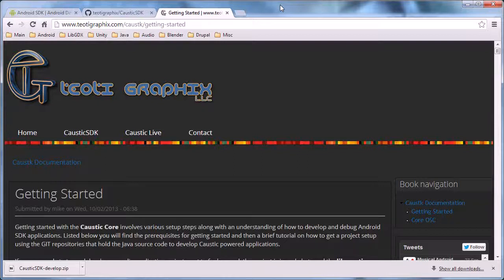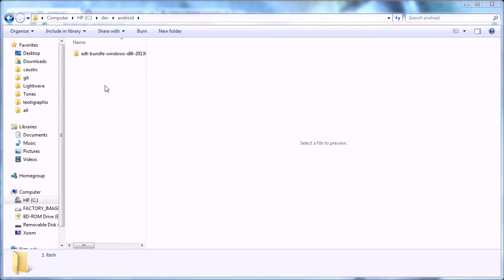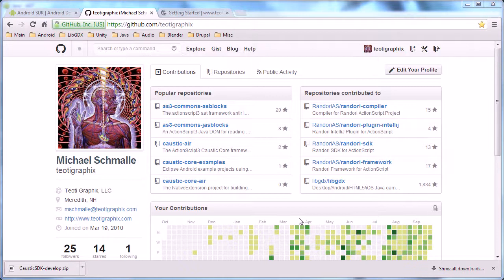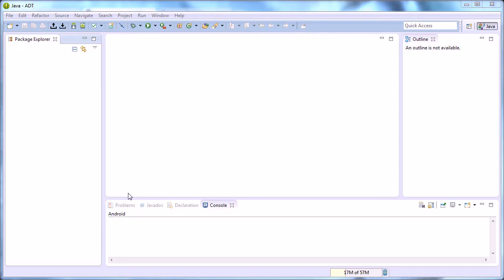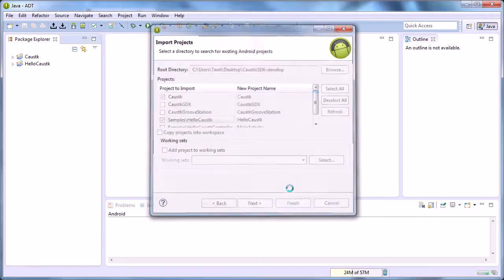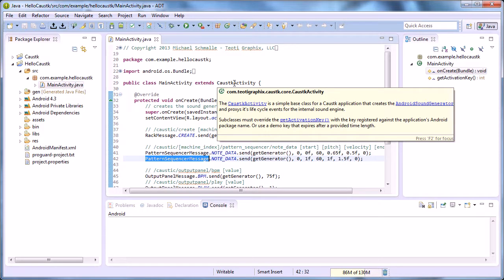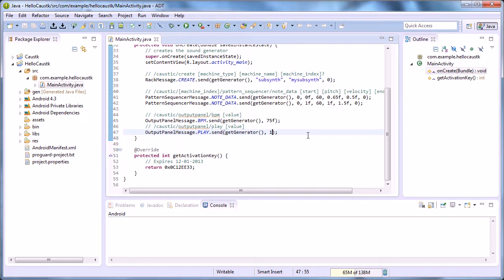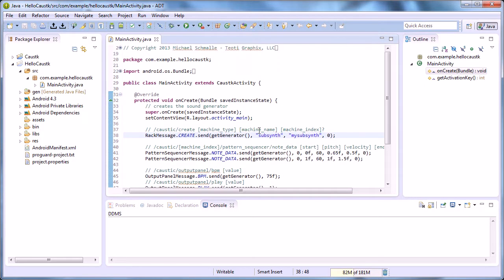The CausticSDK and Caustic Core - part 1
I talk about the Caustic Core and how to setup Android ADT to get a working app running that plays the Caustic "heartbeat".

Programmers and non programmers are encouraged to watch this video as I think it might shine some light if you have an idea that uses Caustic components, you might just be able to make that dream come true.